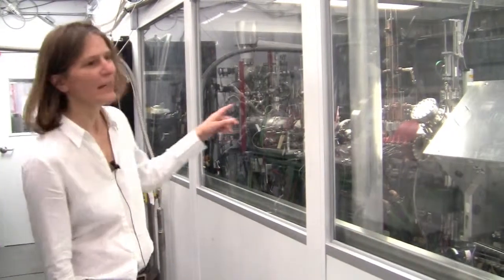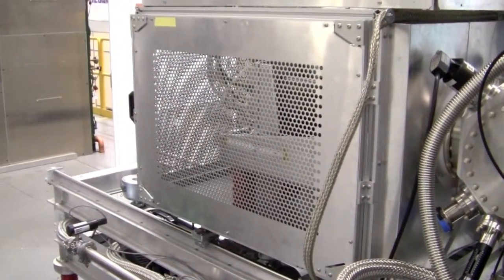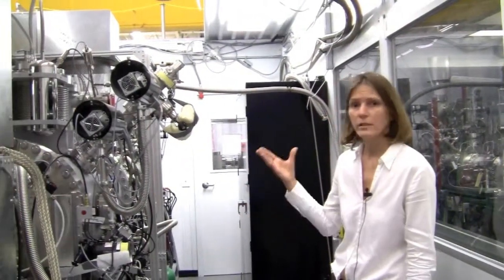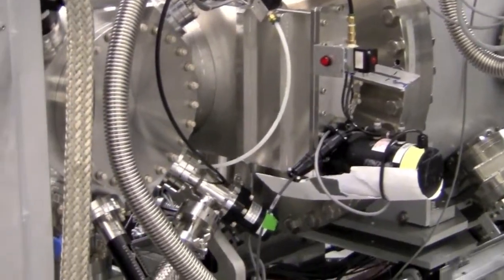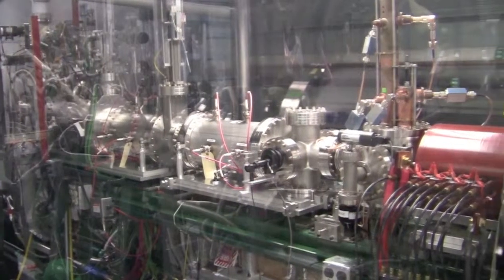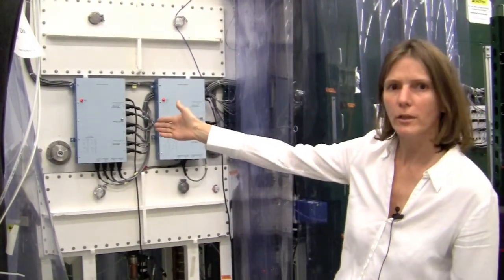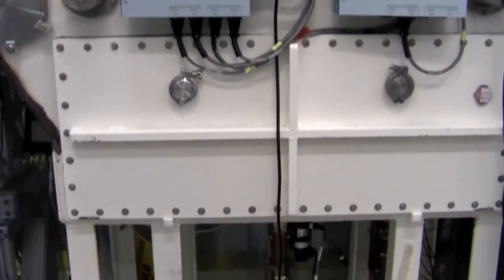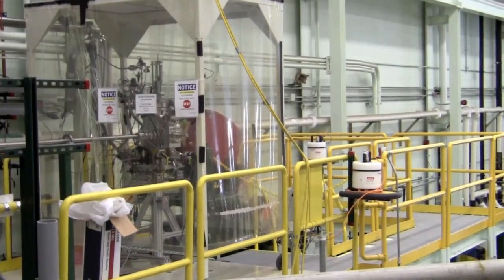The ReA ReAccelerator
Join NSCL/FRIB Associate Director Daniela Leitner as she details how ReA will give insights into the world of supernovae and other astronomical phenomena.